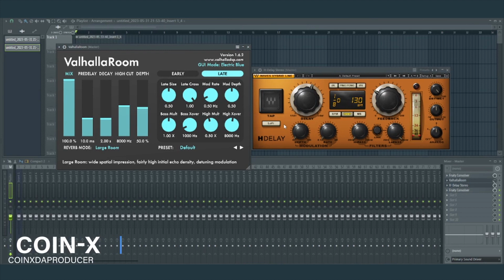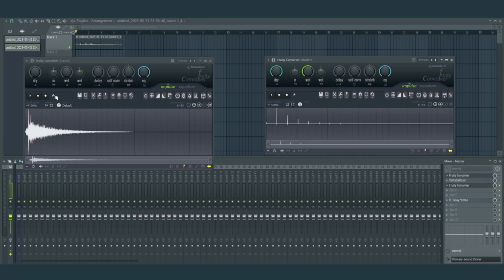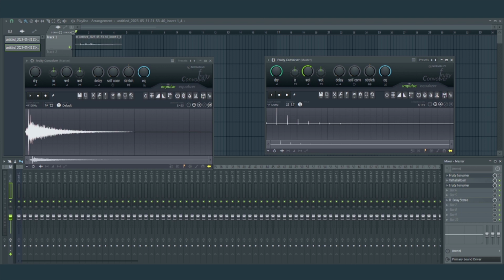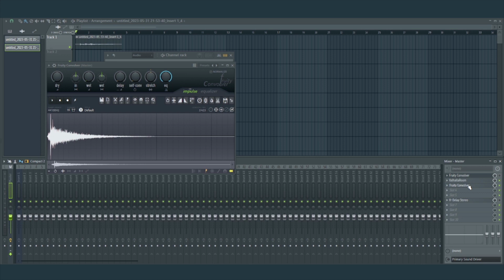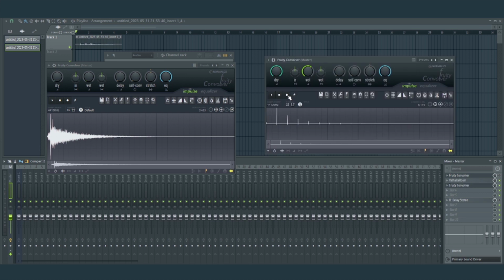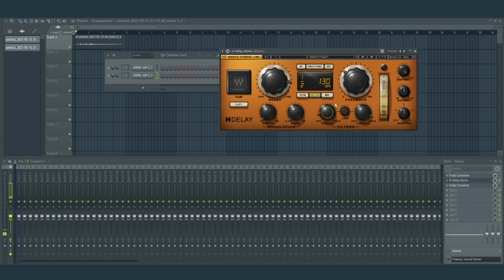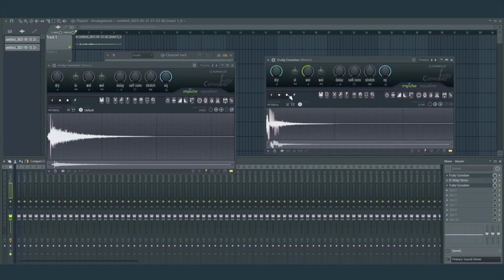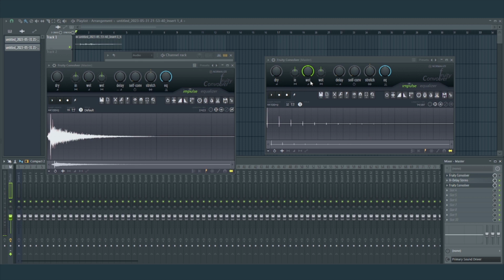Top FL Studio Mixing Tips 2024 | Clone any Reverb and Delay plugin.🔥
The video discusses a technique to clone favorite delay or reverb plugins in FL Studio to reduce processor and memory load.
The process involves using two fruity convolvers, with the first one triggering the impulse and the last one capturing it.
The video demonstrates cloning a reverb plugin (Valhalla) and a delay plugin (H-delay) using the described method.
After cloning, adjustments can be made to the cloned plugins such as dry/wet levels and presets can be saved.